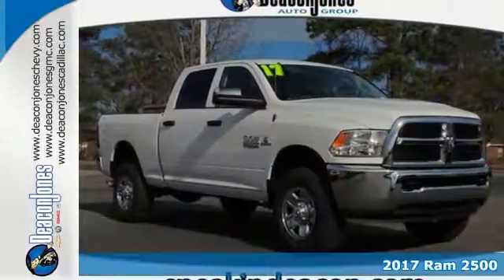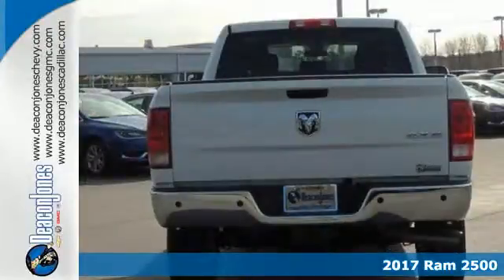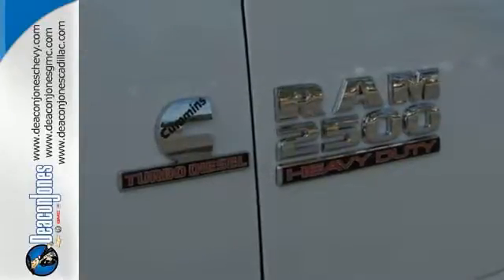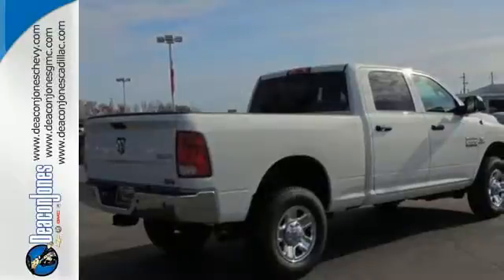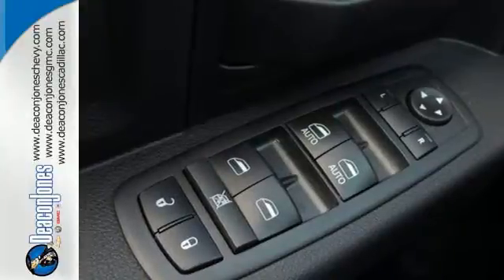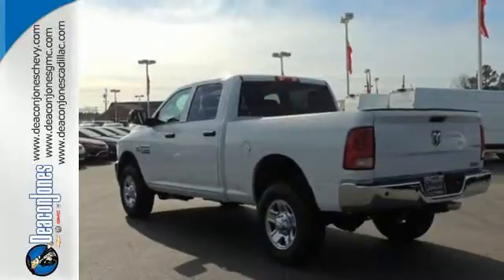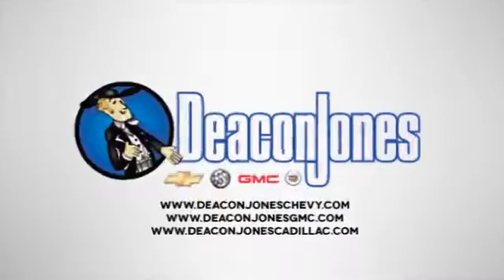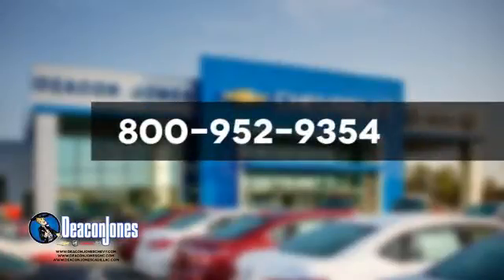2017 Ram 2500 Smithfield NC Selma, NC #670170 - SOLD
Year: 2017
Make: Ram
Model: 2500
Trim: Tradesman 4x4 Crew Cab 6'4 Box
Engine: 6.7L Straight 6 Cylinder Engine
Color: BRIGHT WHITE CLEARCOAT
Interior: DSL GRY/BLK CL BN ST
Stock #: 670170
VIN: 3C6UR5CL2HG628408
Tradesman trim. 4x4, Hitch, iPod/MP3 Input. SEE MORE! KEY FEATURES INCLUDE: 4x4, iPod/MP3 Input, Trailer Hitch. MP3 Player, Privacy Glass, Child Safety Locks, Electronic Stability Control, Heated Mirrors. MORE ABOUT US: Choose from thousands of preowned vehicles at Deacon Jones. Deacon Jones opened his first used car lot in 1974 in Princeton, NC and has offered quality preowned vehicles to Johnston and surrounding counties for 34 years. Find domestics and imports- something to fit everyone's budget. Financial Hardships? Give Deacon Jones the opportunity to help you reestablish your credit. We look forward to assisting you with your next vehicle purchase. Eastern N.C.'s Largest Volume Dealer. Please confirm the accuracy of the included equipment by calling us prior to purchase.

Address:
1115 North Bright Leaf Blvd